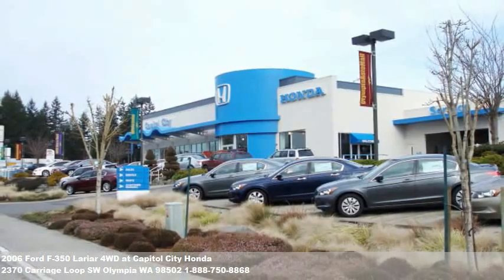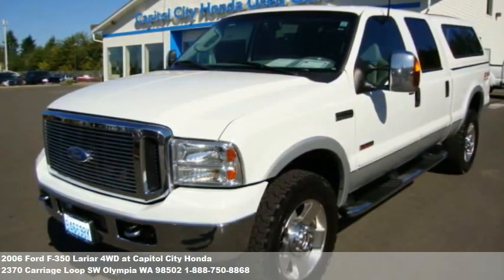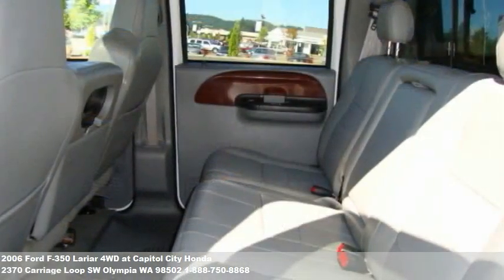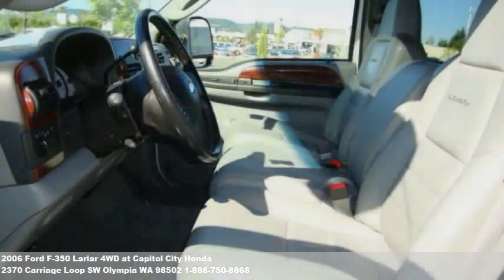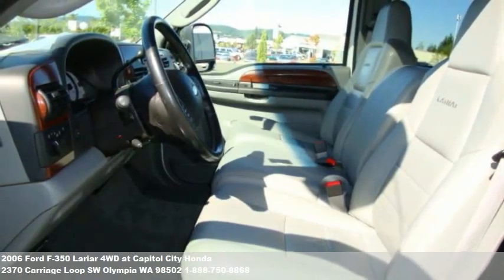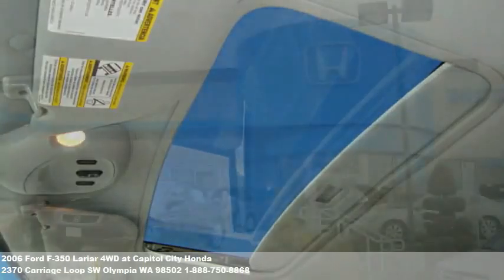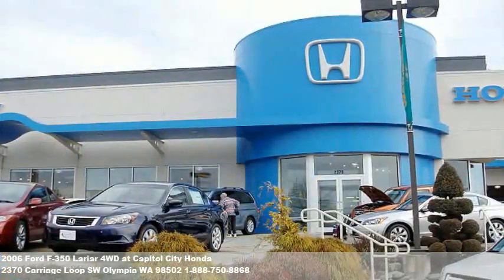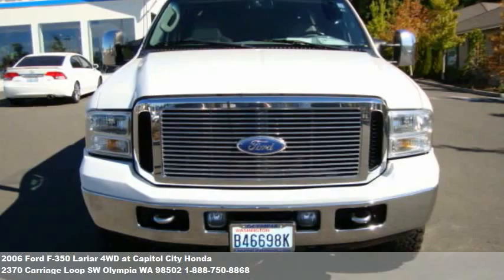2006 Ford F-350 Lariar 4WD, $29999 at Capitol City Honda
We're located at 2370 Carriage Loop SW in Olympia, WA.

  Stylish yet practical. Call don bauer for your internet